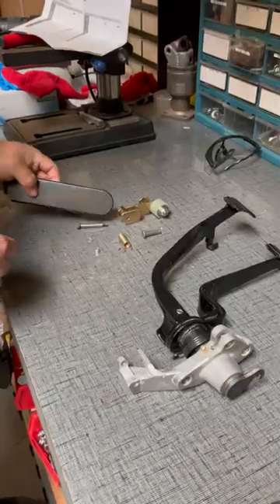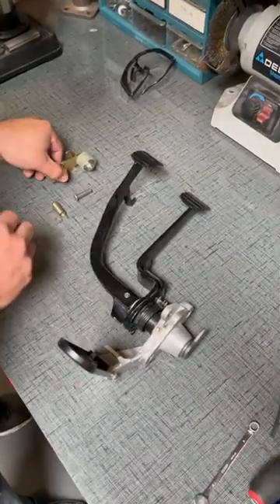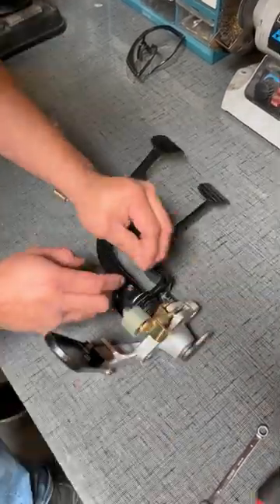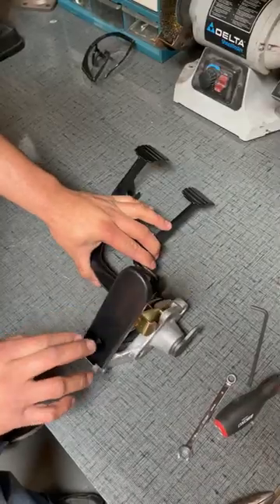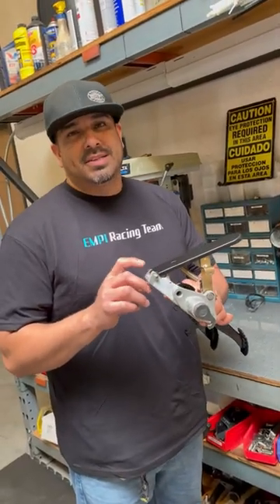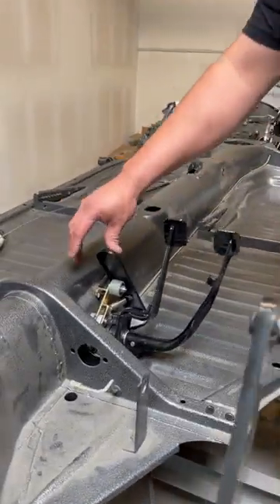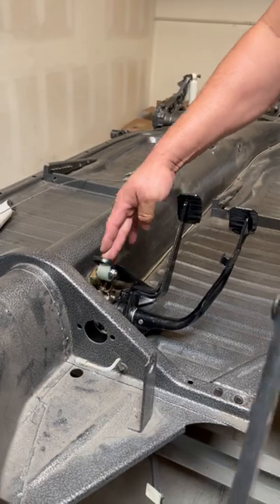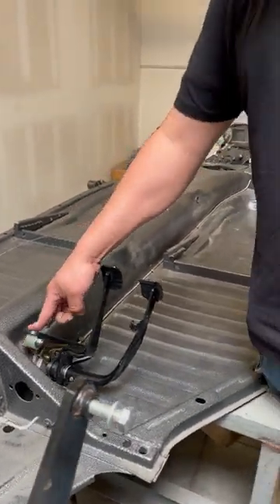EMPI Accelerator Pedal Kit Upgraded w/ Roller Mechanism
A New EMPI Design Incorporating an Upgraded Roller With A Sealed Long-Life Bearing is the Key Element to This Kit. Along with the Included Components,
This Kit Will Not Only Restore the Feel of Your Pedal but Will Enhance It for Better Take-Off’s and Overall Drivability. Fits All Type 1 67-79 Including Super Beetle, Requires Minor Modification of the Pedal Hinge Plate.